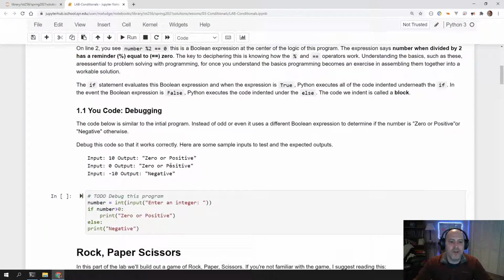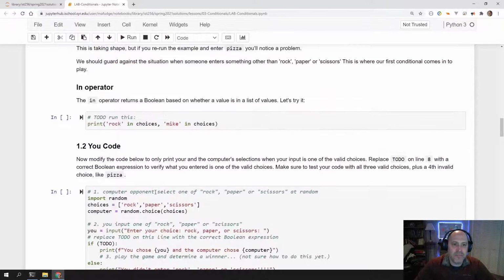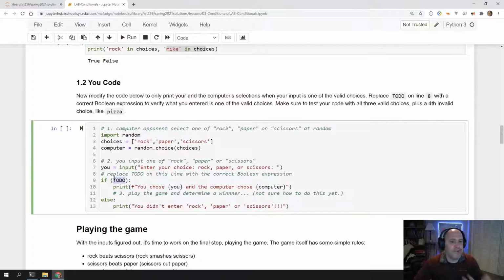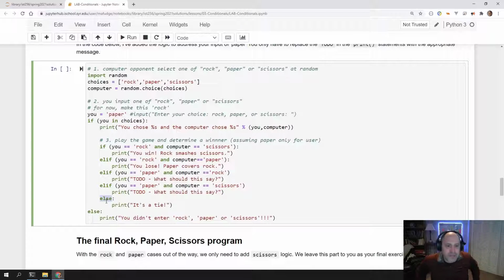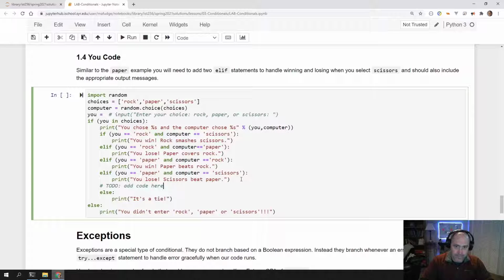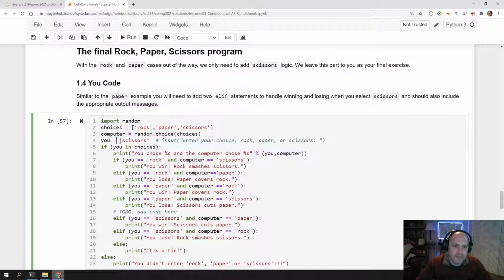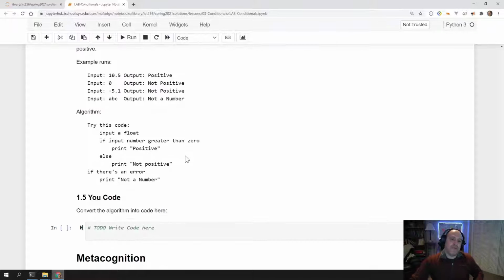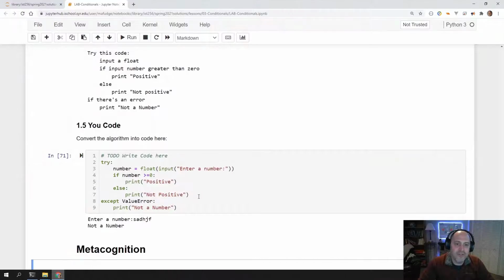IST256 Learn Python Lab 03 Walk Through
This video walks the learner through the You Code sections of Lab 03 on Conditionals.

Table of Contents:

00:00 - Introduction
00:16 - Lab 03 You Code 1.1
03:18 - Lab 03 You Code 1.2
07:11 - Lab 03 You Code 1.3
11:57 - Lab 03 You Code 1.4 - Finishing up Rock,Paper, Scissors
16:10 - Lab 03 You Code 1.5 - Exceptions